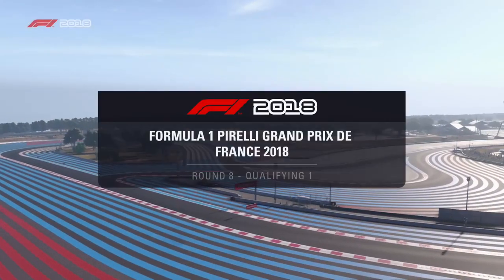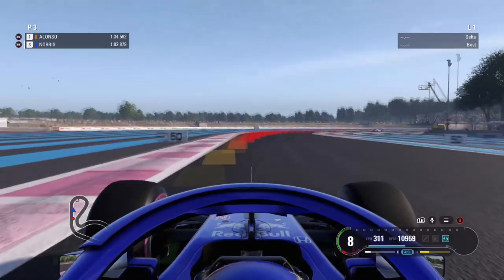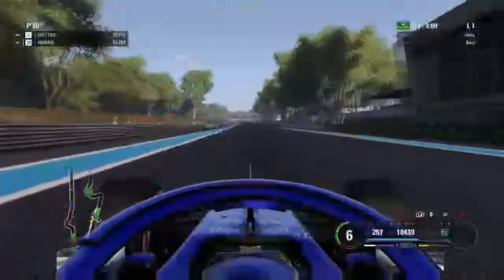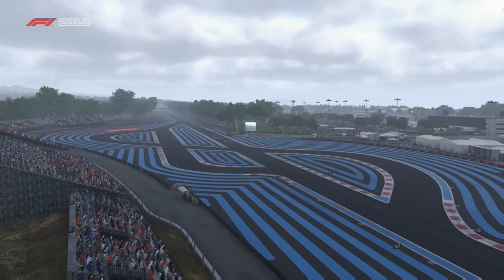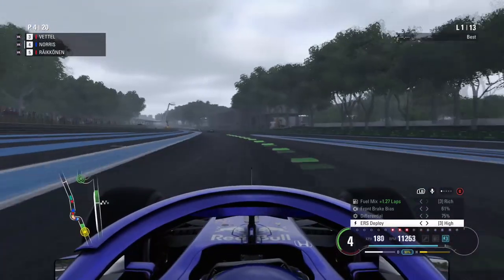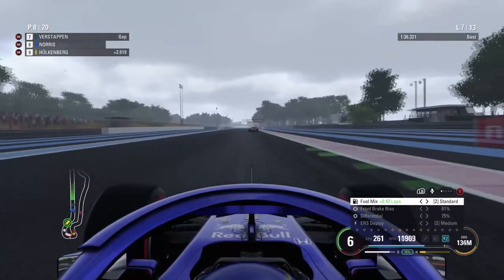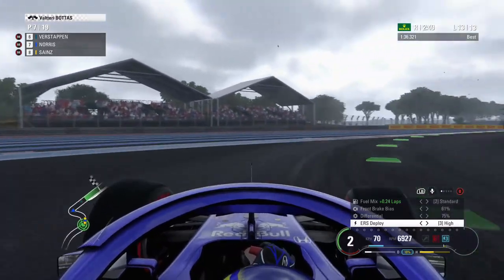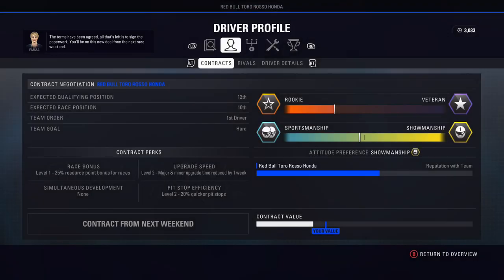NEW TRACK - F1 2018 TORO ROSSO CAREER MODE - ROUND 8: FRANCE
Related: Jackultramotiv
Stevio 2175
Ar12
Domestic Mango
Hyraxhd
Failrace
Yu tha kra
Slaptrain

 ➥ Ceveridge3
Follow me on google+